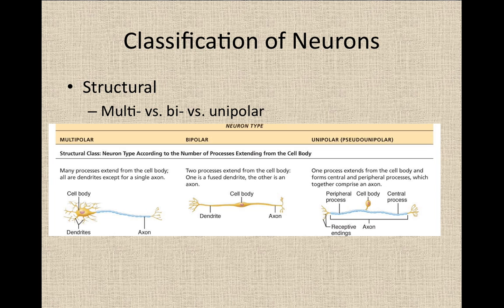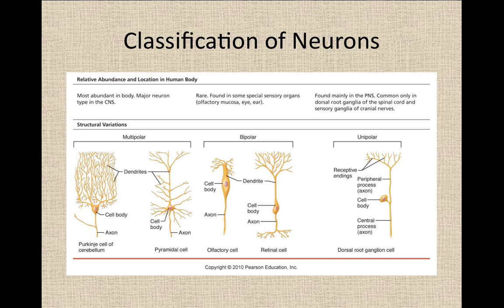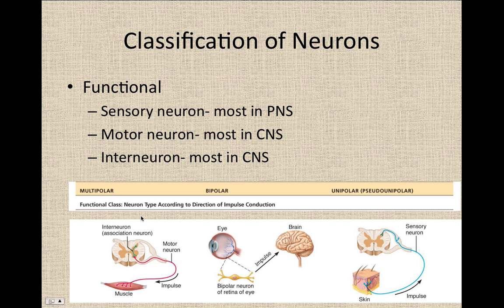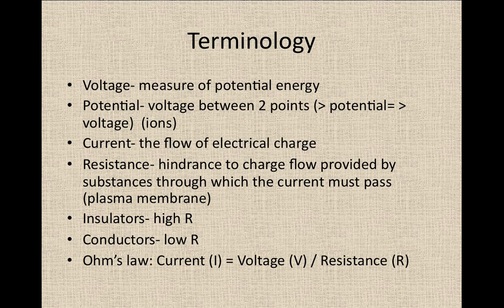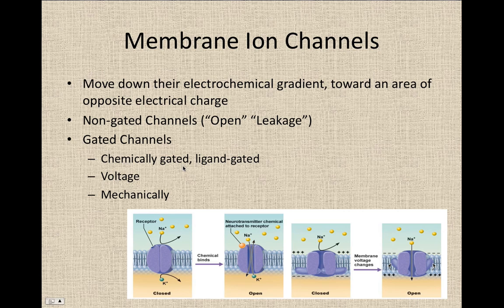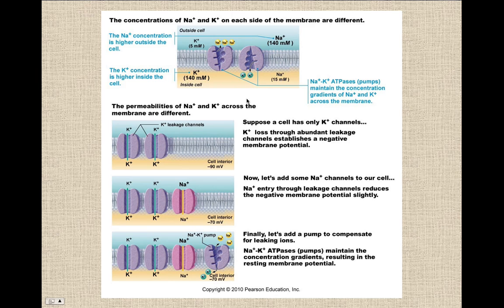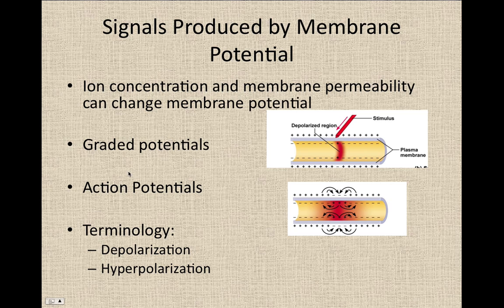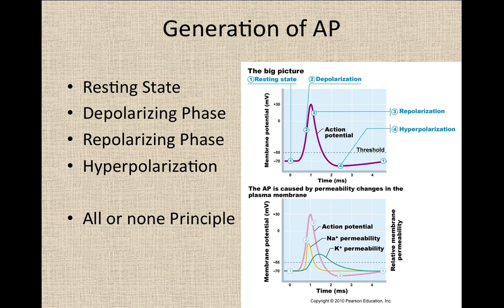lecture 9 2